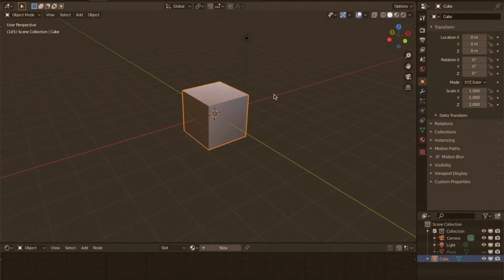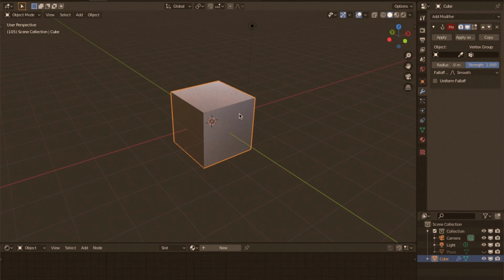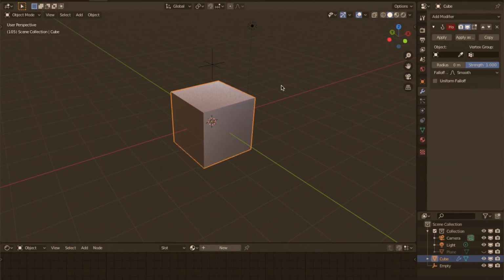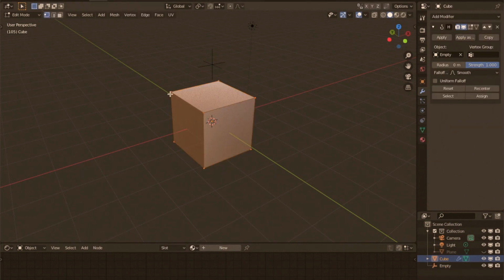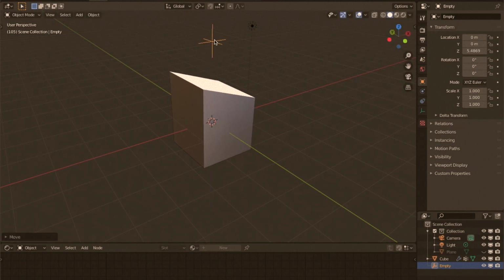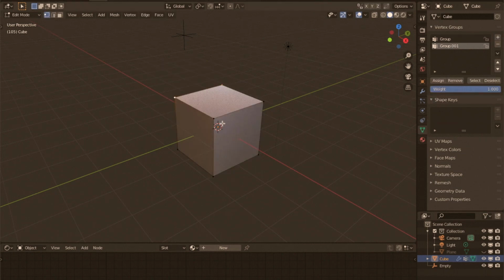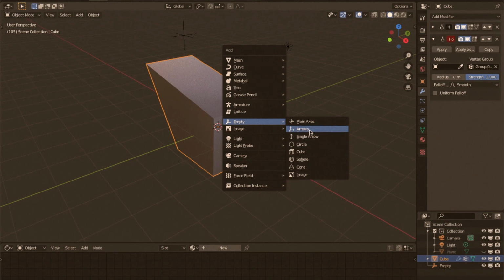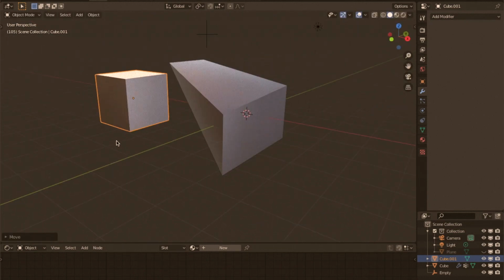Hook Modifier - Blender 2.8x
Using hook modifier for non-destructive deformation of vertices.